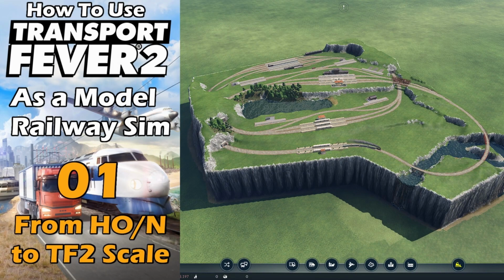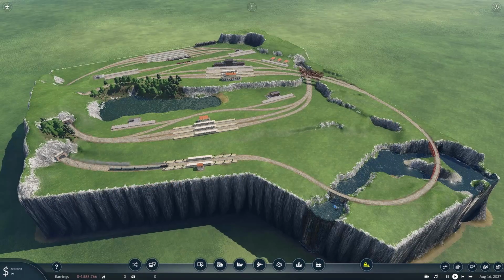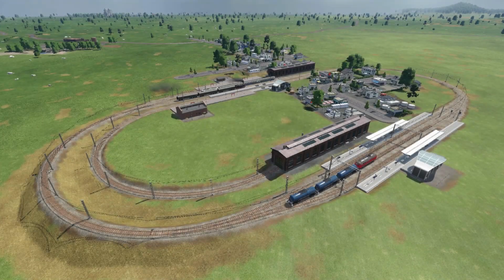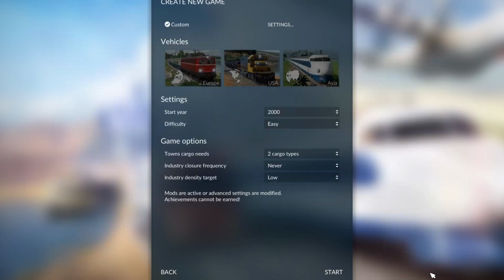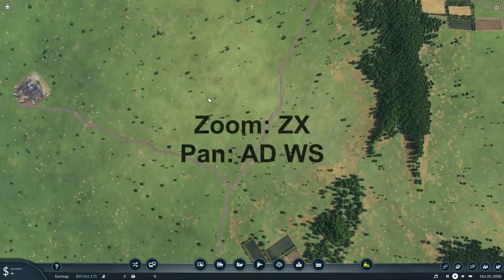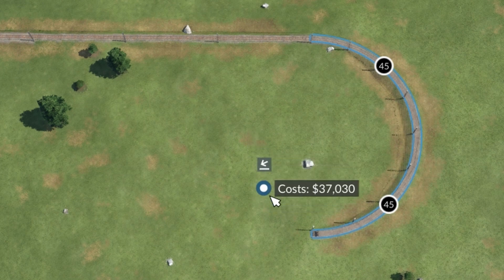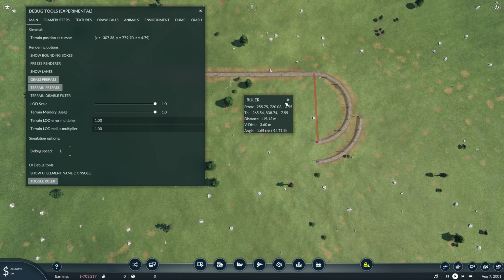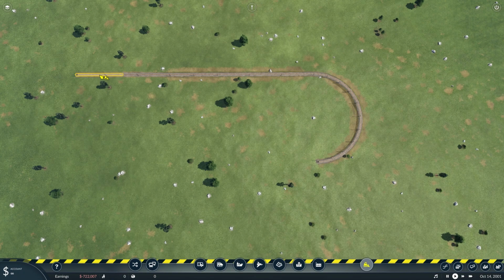Transport Fever 2 Model Railway 01 Settings and Scaling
While Transport Fever 2 actually is a game of economics, setting up your transport network to make your economy thrive, its game engine can equally well be used as a simulator for (model) railways. We can tame its AI to keep villages and industries static and we can give ourselves unlimited money to build, demolish and rebuild as long as we want until our (model) railway looks good.

Quite some collections of rolling stock from different countries are available as free mods from the Steam Workshop as well as a couple of mods that are very useful for the purpose of model rail sim. This video series will cover most of the topics that help enhance the experience of using TF2 as a model railway sim.

This first episode covers the game settings and goes into how to scale your HO or N model layout to work with TF2.